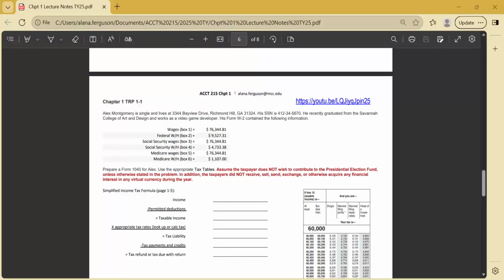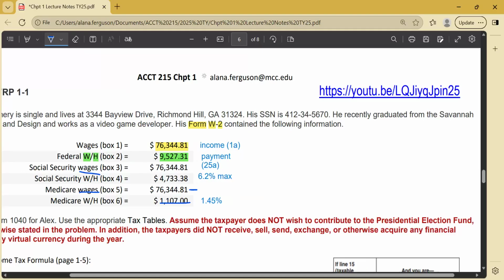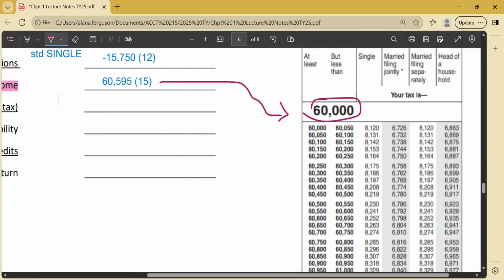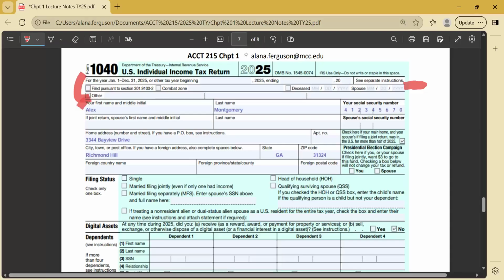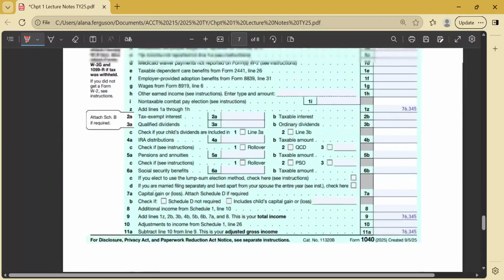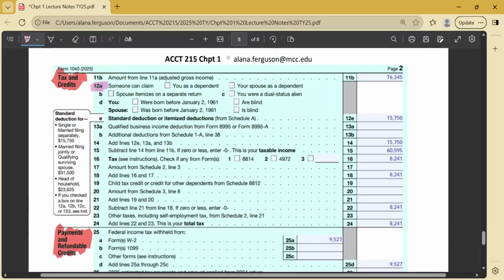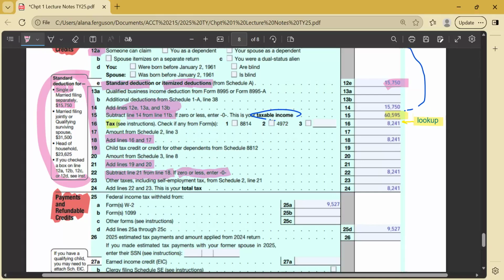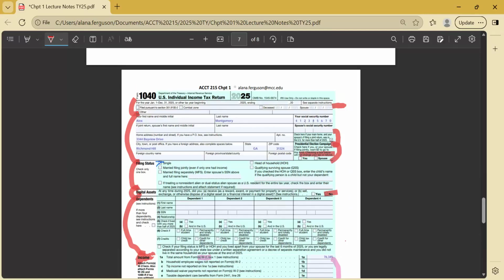ACCT 215 CH1 TR